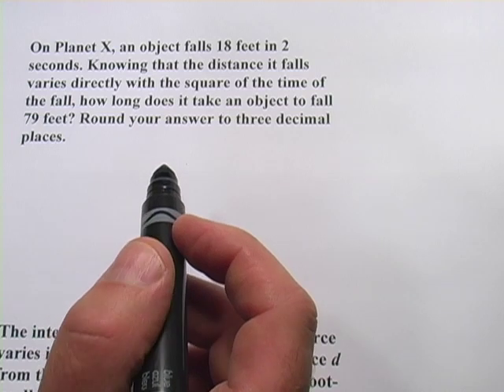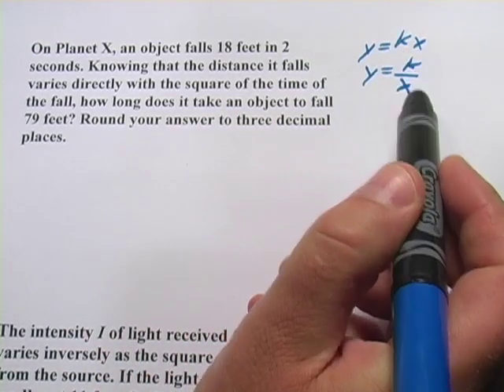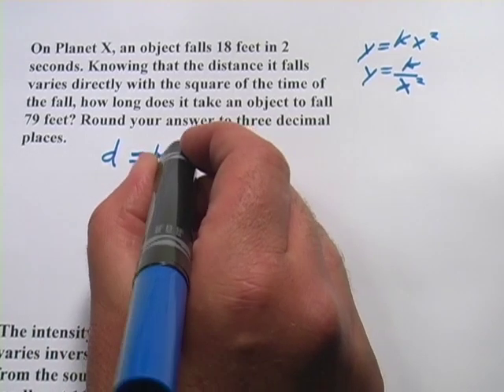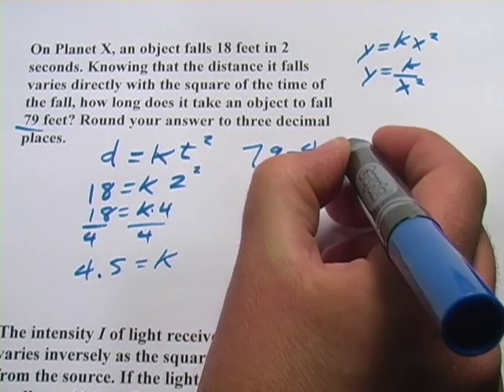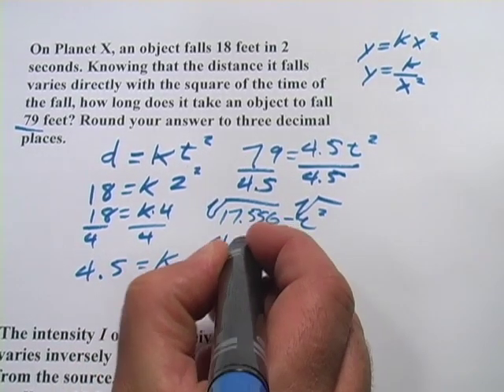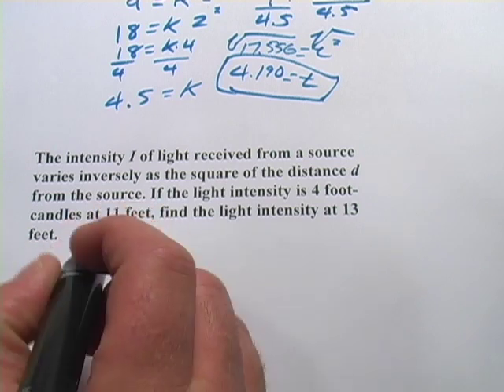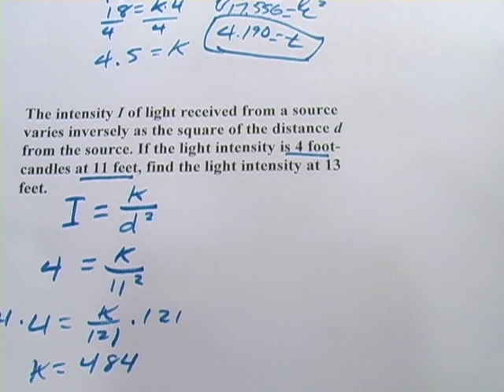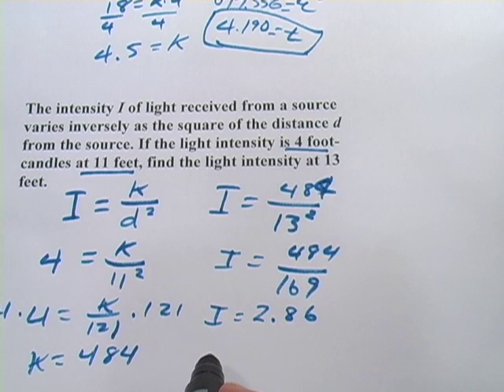Direct and Inverse Variation Squared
How to solve word problems involving direct and inverse variation squared